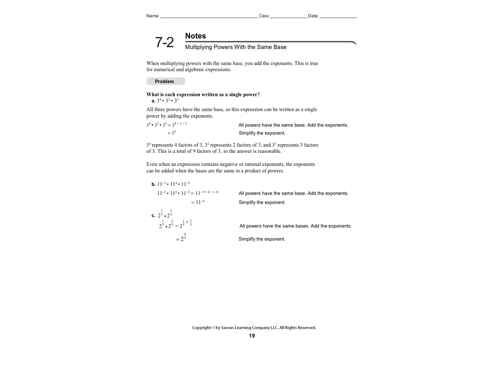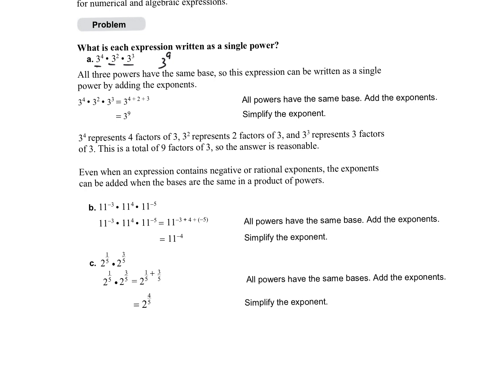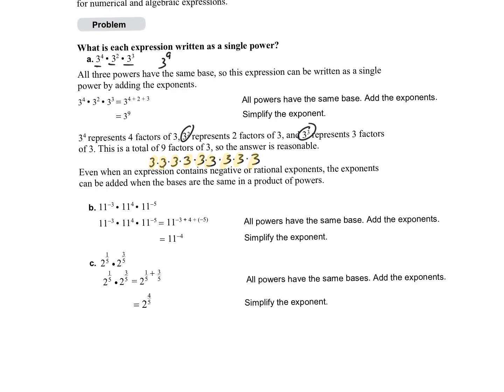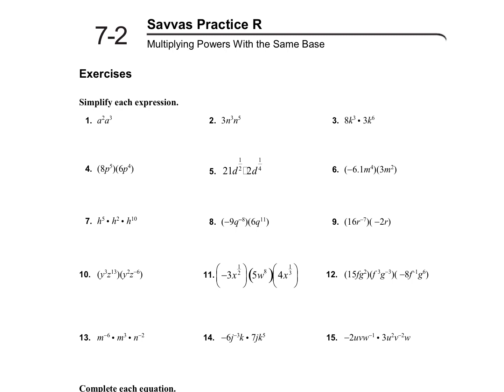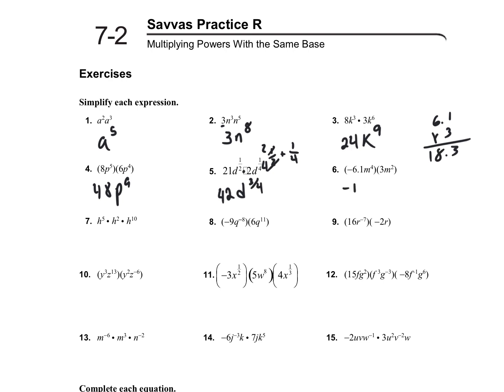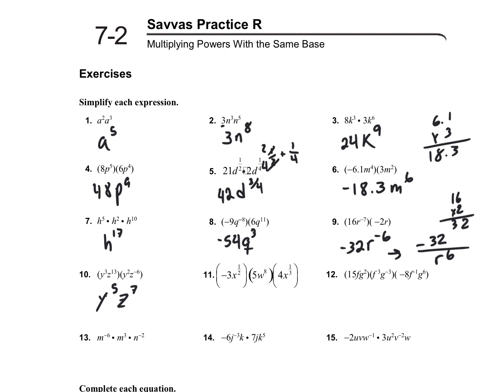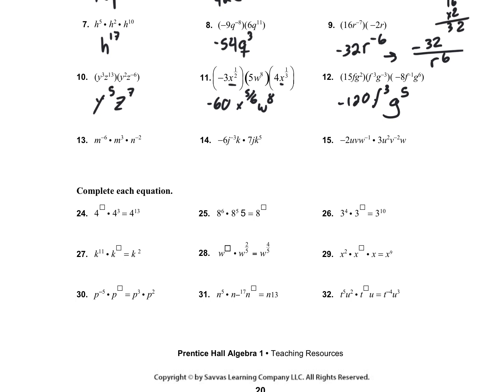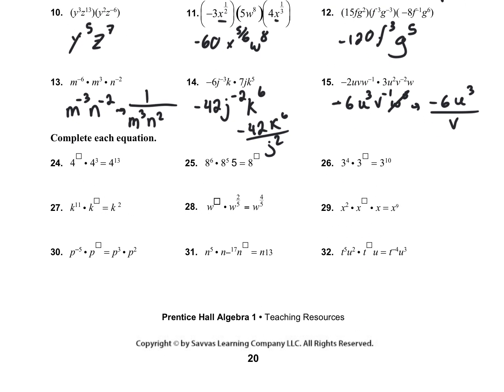7.2+Multiplying+Powers+With+the+Same+Base+Student+Notes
00:00 Slide 1
03:10 Slide 2